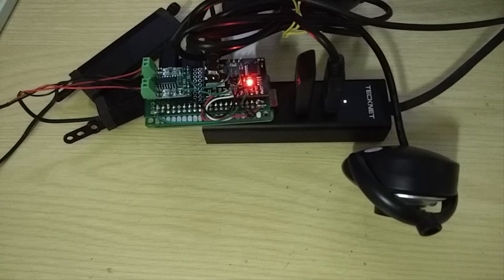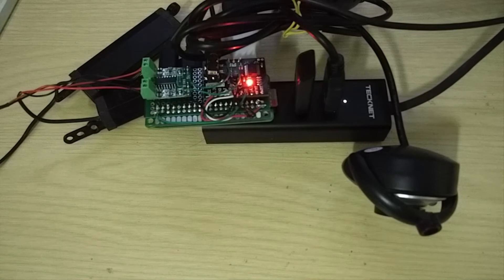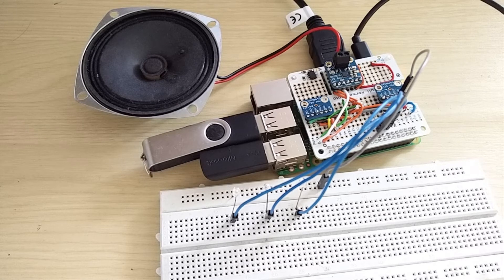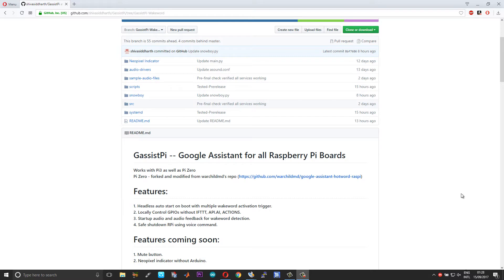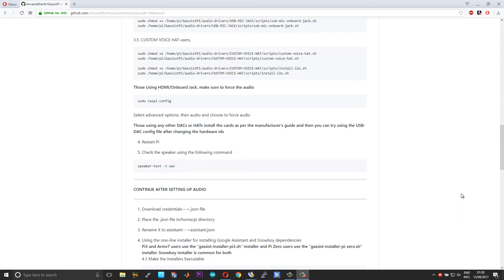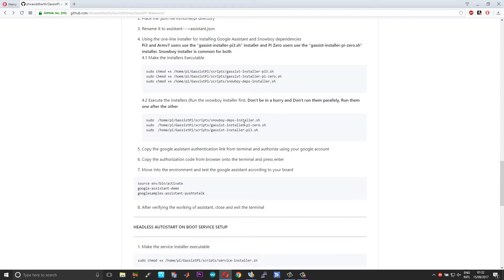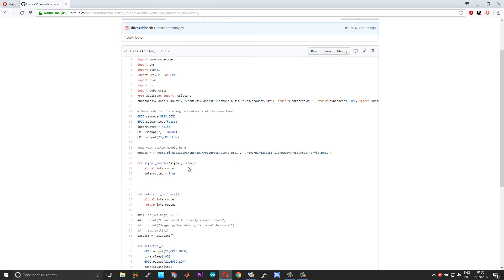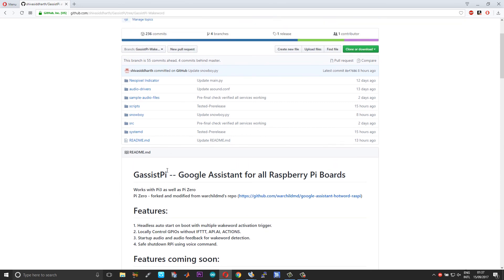Multiple Custom Wakeword Triggers for Headless Google Assistant on Raspberry Pi 3 and Pi Zero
Trigger Google Assistant SDK on Raspberry Pi 3 and Pi Zero or Pi zero W using multiple custom wakeword snowboy triggers. Custom Wakeword snowboy triggers for google assistant on Pi 3 and pi zero w. Headless Google assistant on raspberry pi 3 and pi zero w with custom wakeword or hotword triggers.